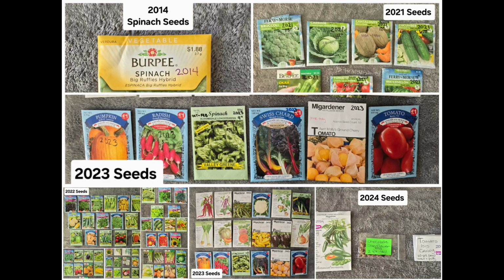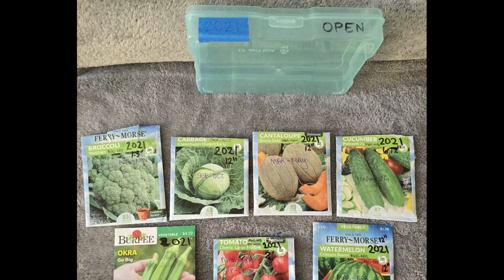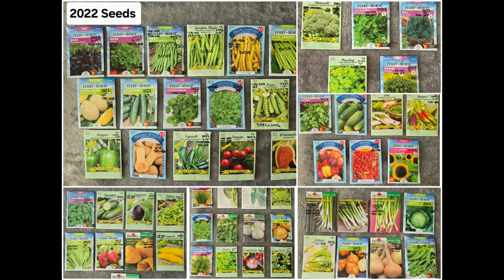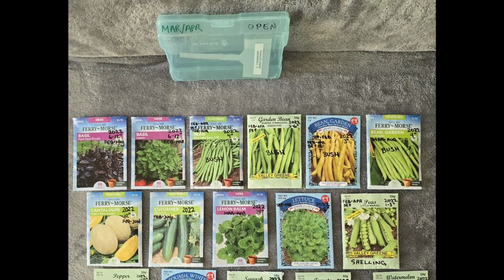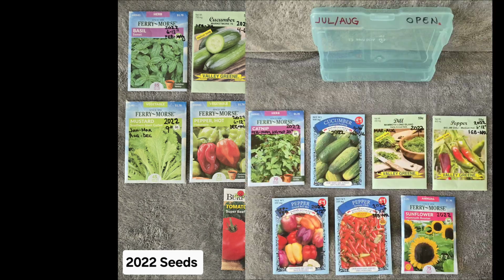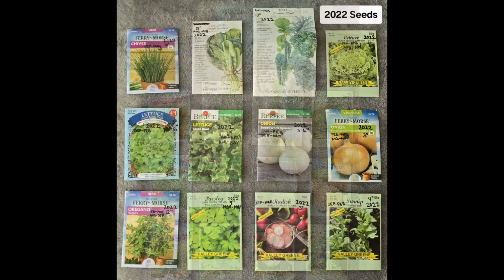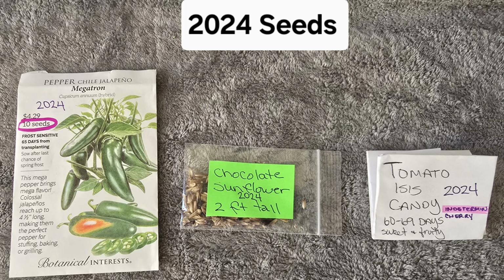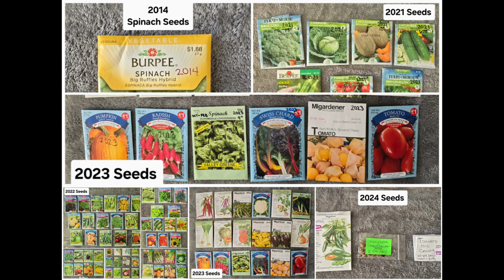QC-035: "OLD" Seeds I'm Sowing in 2025 | February 2025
Hebrews 4:12

This video is a picture show of all the opened packages of "old" garden seeds in my collection. I intend to sow many of them in the Backyard Shenanigans garden this year. but I can't sow them all.

If you are interested in trying out a few varieties of these old (and un-guaranteed) seeds in your garden this year, send me an email with up to 5 varieties shown.

*** In the video I say up to 7, but depending on the response, I would like to give seeds to as many people as possible. I reserve the right to limit the number of varieties and seed count per variety. By requesting seeds shown in this video, you agree to these terms. ***

I will do my best to respond to all emails received between 2/1 - 2/7, letting you know if I have the seeds you requested BEFORE you send me a self-addressed and stamped envelope to mail the seeds to you

I will mail out all seed requests by 2/10/2025.

TEMU
CODE - afh88112

iHERB
CODE - (no end date) - HPP465

ALLIANCE OF NATIVE SEED KEEPERS (ANSK)
CODE - HEALYMEANS

GREENSTALK GARDEN VERTICAL PLANTERS
LINK - Save $10 off $75 (first order)

COFFEE BEAN & TEA LEAF
CODE - Healy3244

NO COST TO YOU ...
I appreciate your free show of support to my channel. Thank you.

👩‍⚖️ Business Tidbits:
FTC:
* Music is INCLUDED in the video creation/editing application
* Intro/outro music created by @LCREEDTV
Bible verse background music is "BEYOND THE MOON" (Kinemaster)
👩 Personal Tidbits:
I am not a licensed or certified medicalprofessional, mastergardener, hairstylist or electricvehicle guru.
PLEASE do your own research for all matters pertaining to you and your interests.